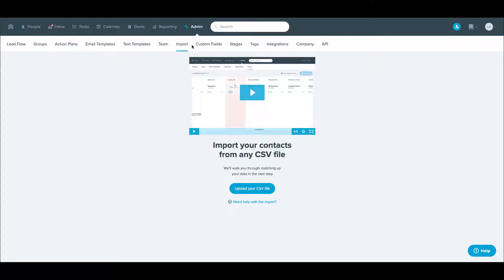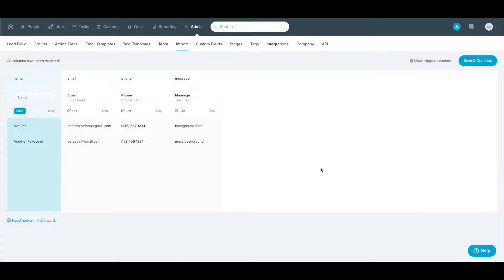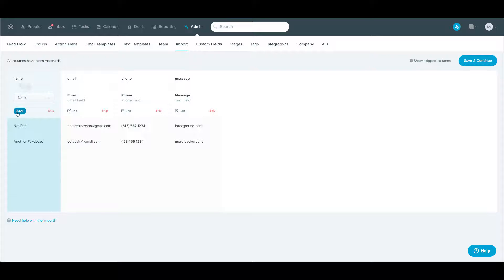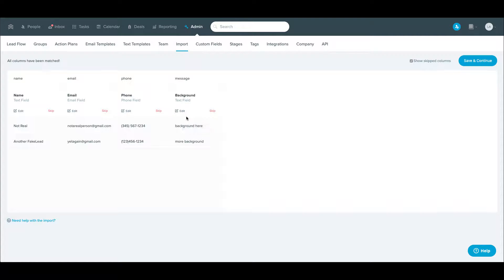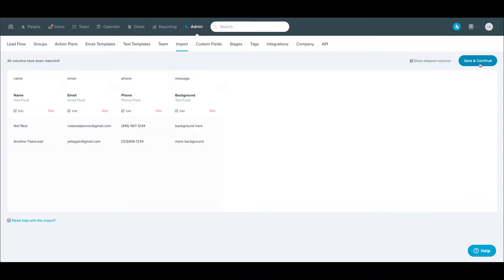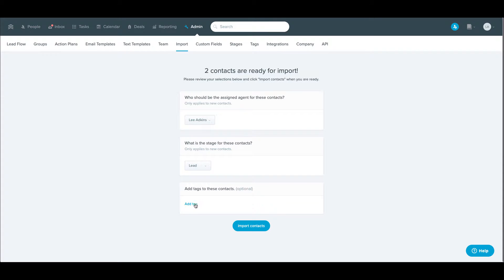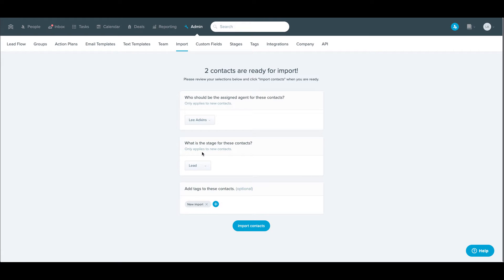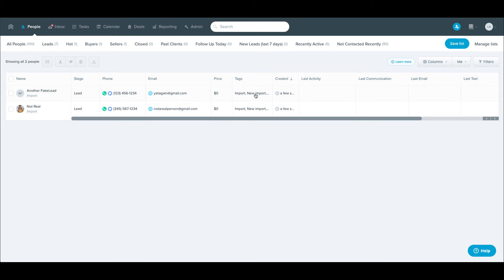Follow Up Boss - Importing Contacts Best Practices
An Overview of How to Import Contacts into Your Follow Up Boss CRM.